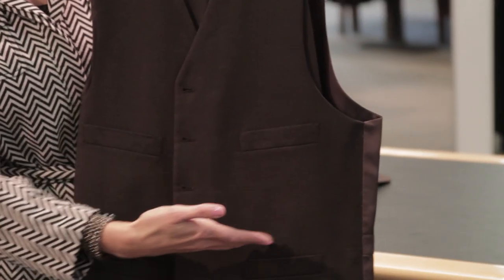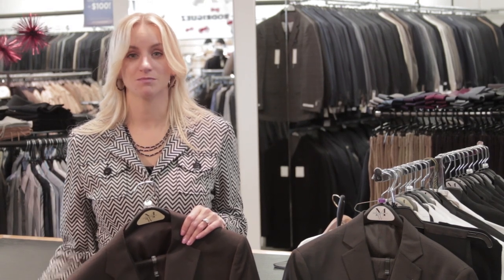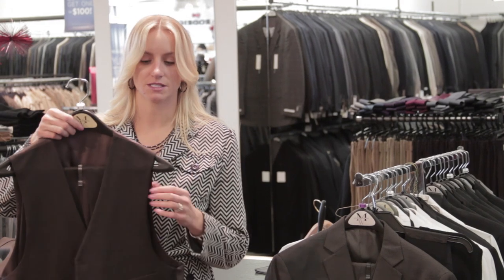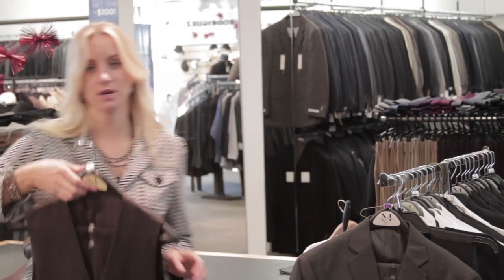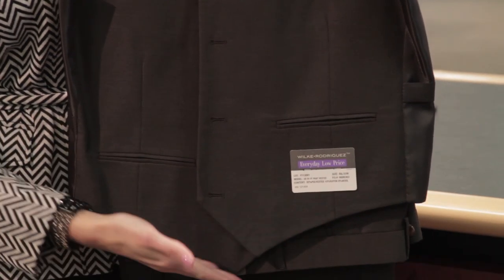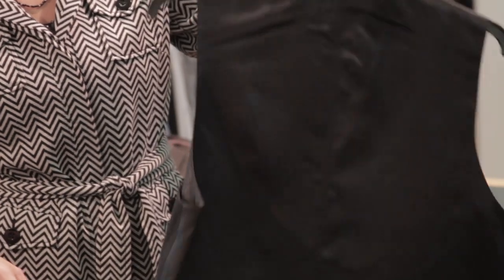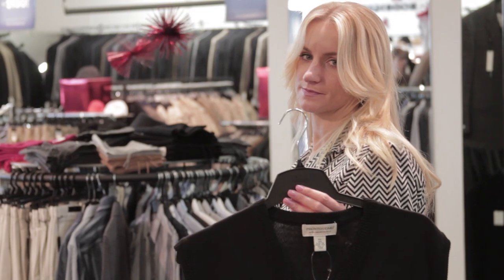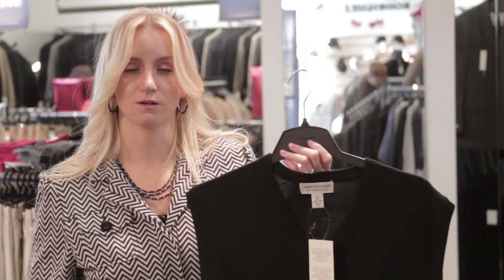Fashion Basics for Men : Suit Vest Styles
Suit vests come in a wide variety of different wonderful styles. Learn about suit vest styles with help from an image consultant in this free video clip.

Bio: Tressa Branin is an image consultant, a corporate trainer and the owner and founder of the Total Style Solutions blog. She has a degree from the Fashion Institute of Design & Merchandising.

Series Description: Men have just as many options when it comes to what to wear and how to wear it as women. Learn about fashion basics for men with help from an image consultant in this free video series.